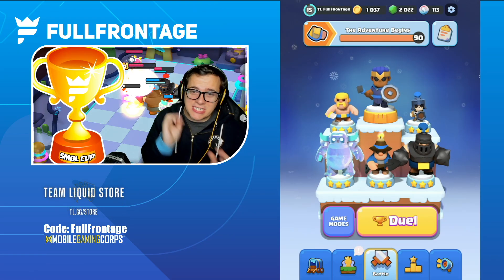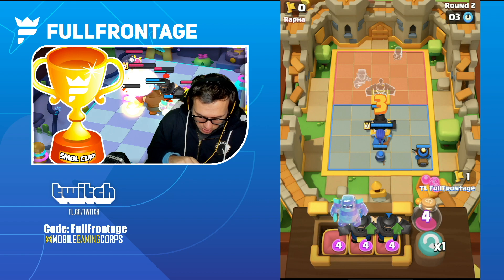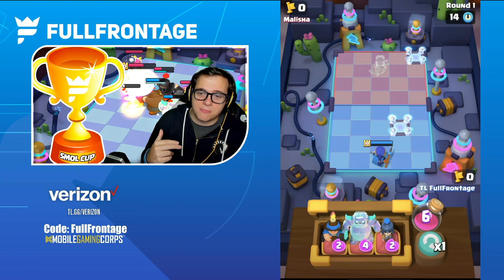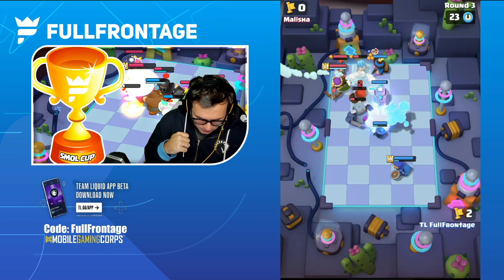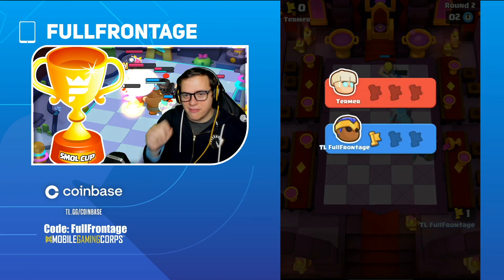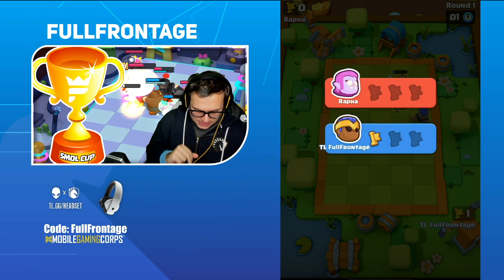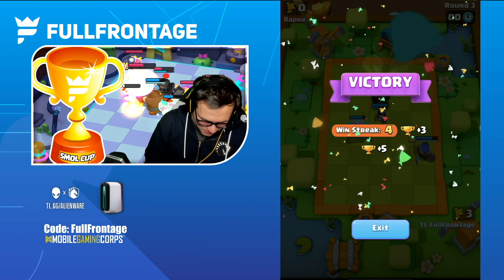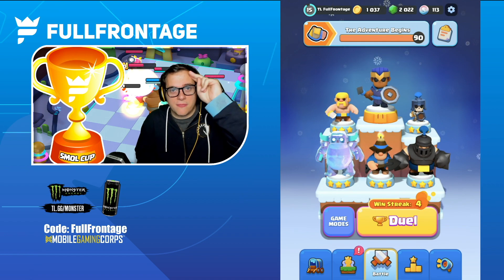MAXED OUT ROYAL CHAMPION IN CLASH MINI!